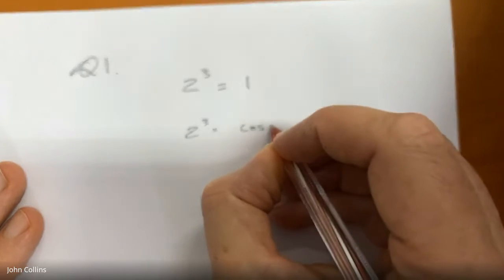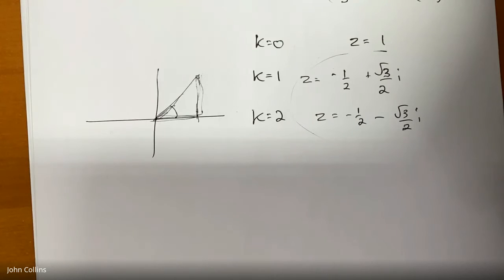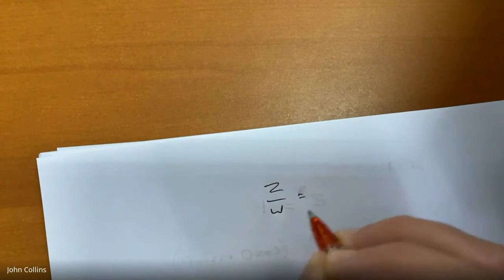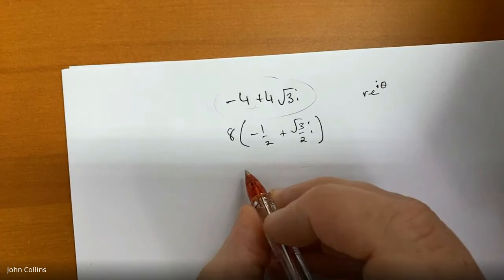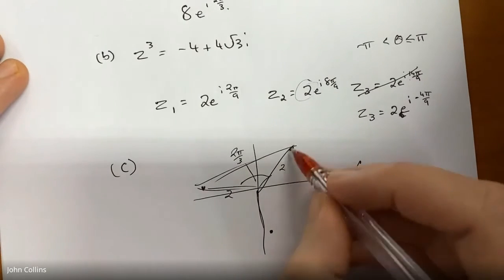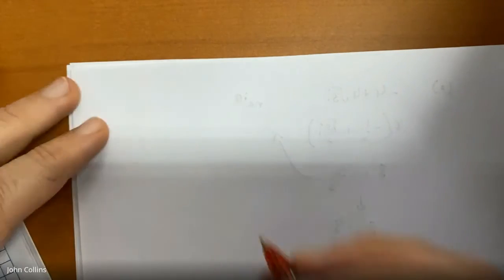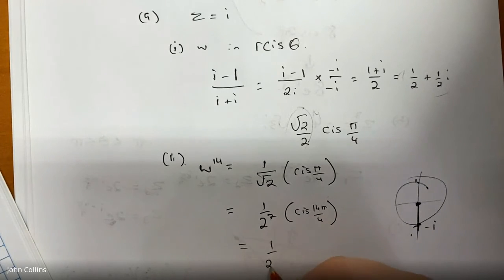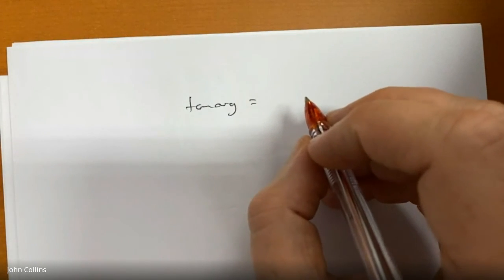HL AA MATHS - Complex Numbers Exam Questions